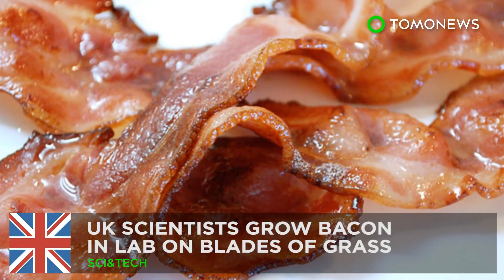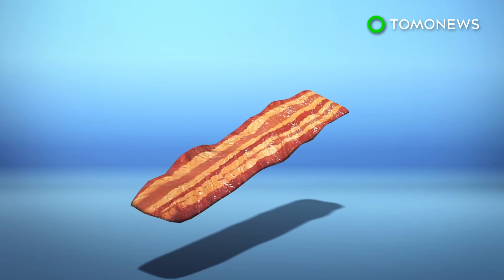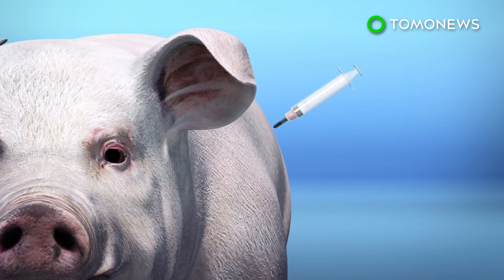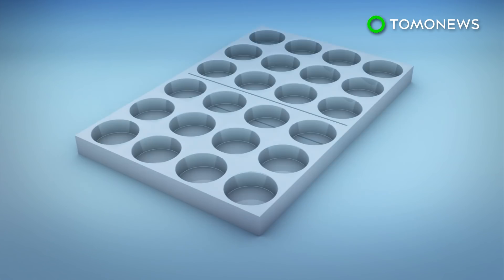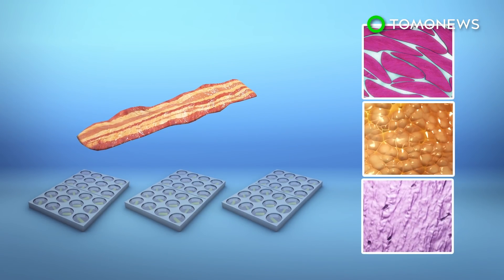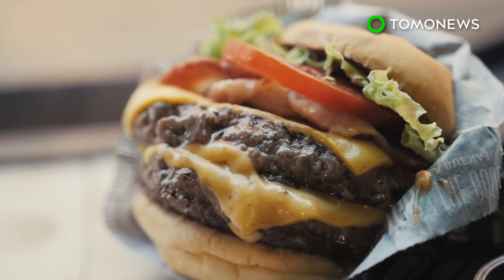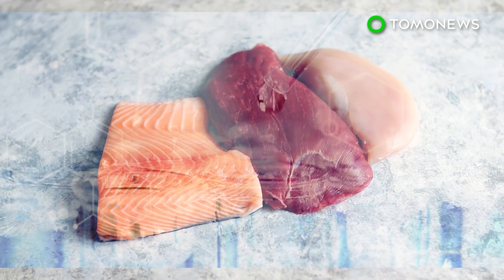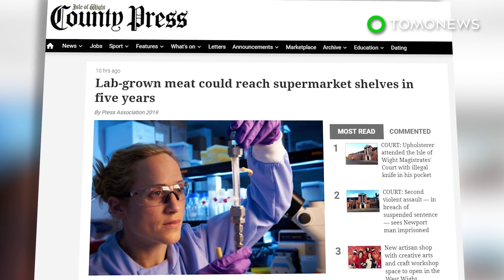Artificial meat: Scientists grow bacon on blades of grass - TomoNews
BATH, ENGLAND — A team of researchers from the University of Bath have developed bacon fibers using pig stem cells and blades of grass, reports the BBC.

SOURCES:
BBC